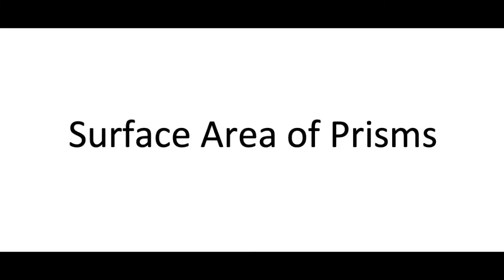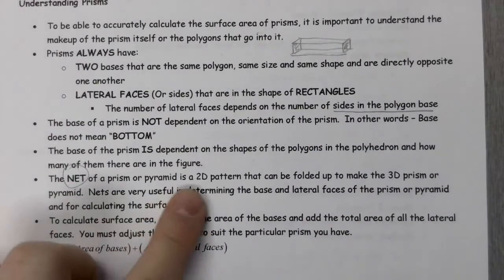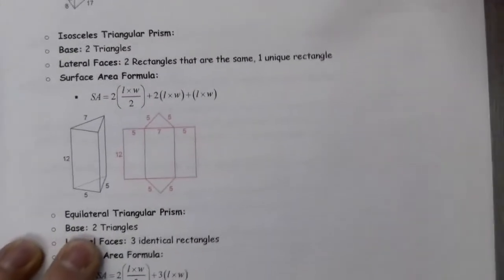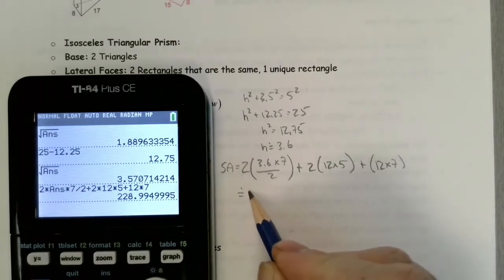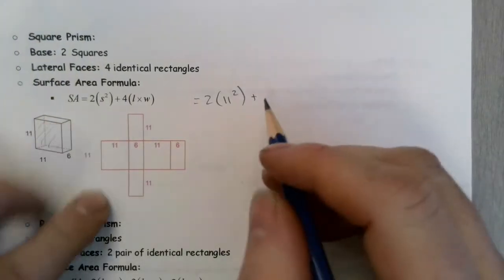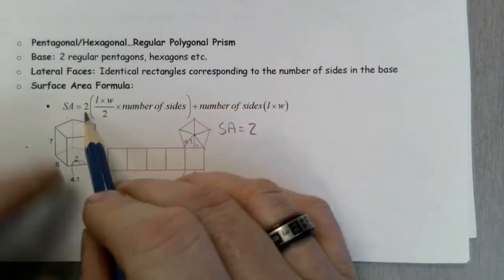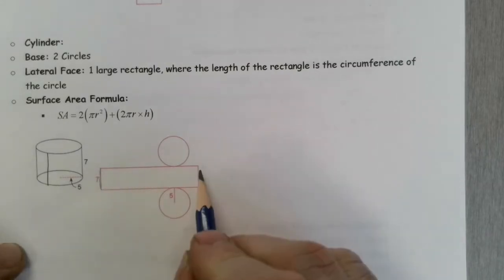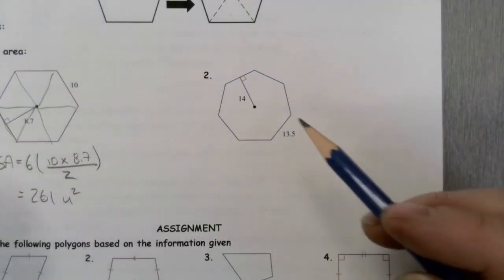Math 20 3 Surface Area of Prisms Lesson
This video is about finding the surface area of different types of prisms.